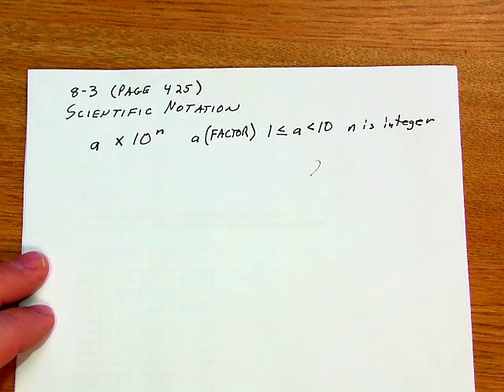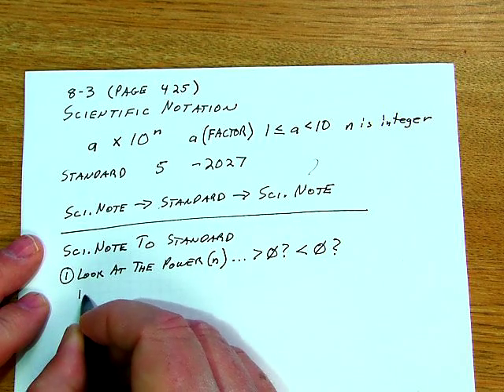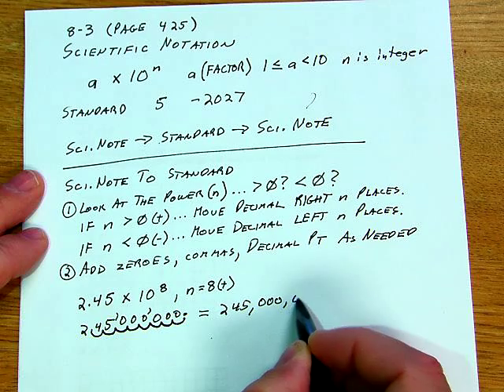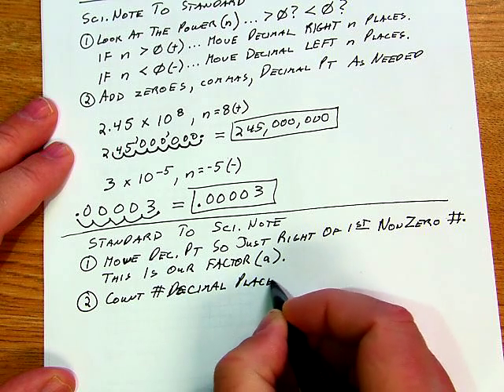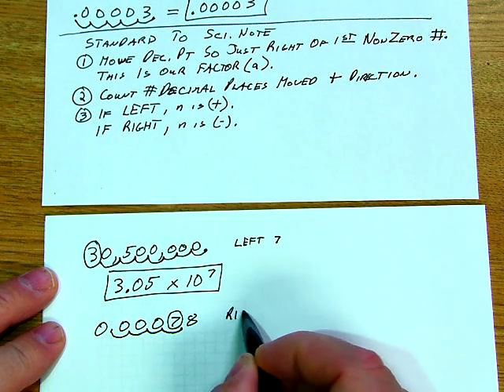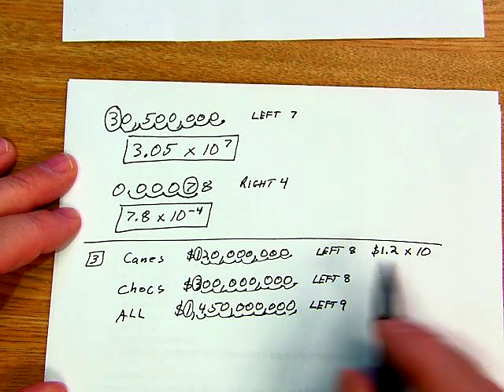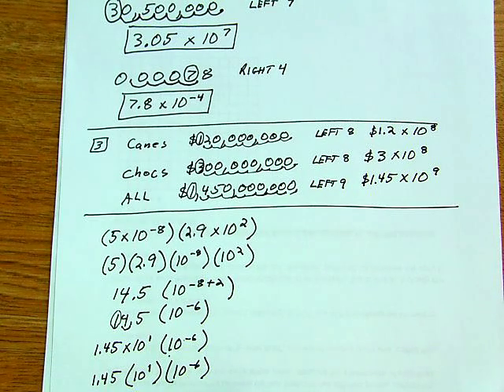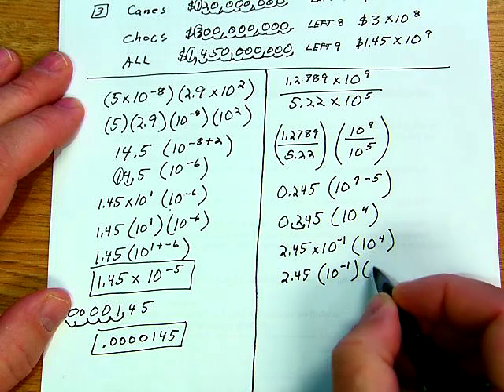8 3 Scientific Notation